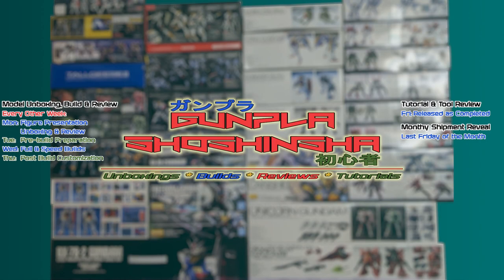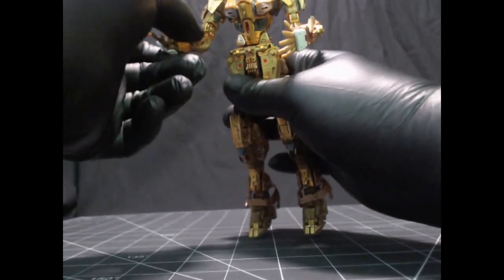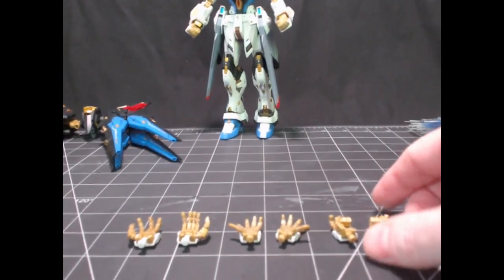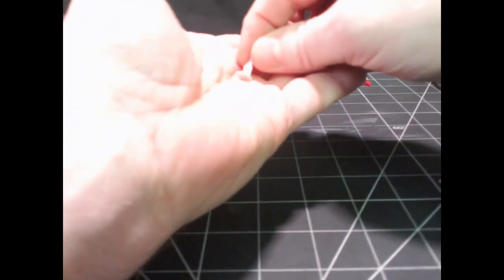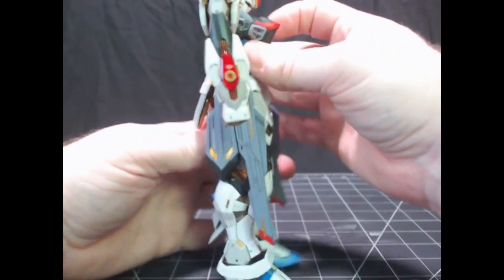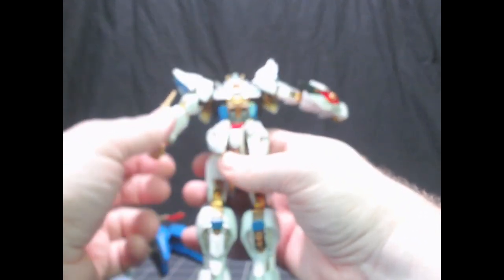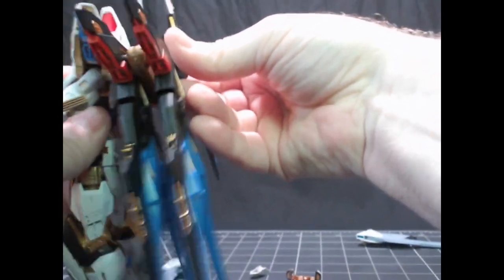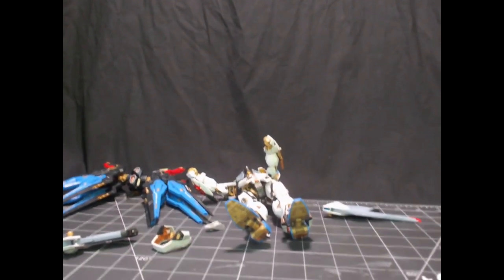Gunpla Review: MGEX ZGMF-X20A Strike Freedom Gundam Exterior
This video contains the review of the Bandai Gunpla model kit Master Grade Extreme ZGMF-X20A Strike Freedom Gundam Exterior from the series Mobile Suit Gundam Seed in the Cosmic Era (CE) timeline. This is part of the MGEX model kit line.